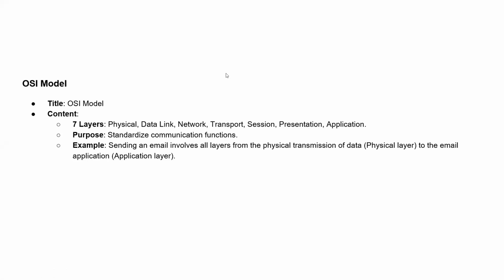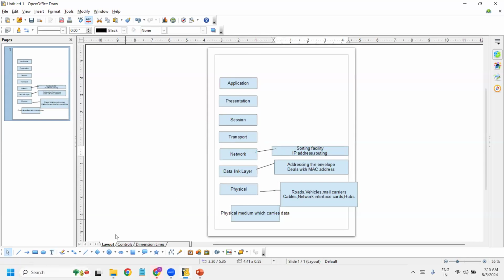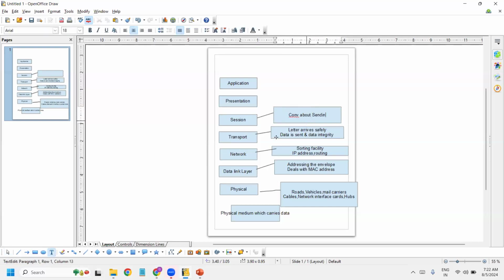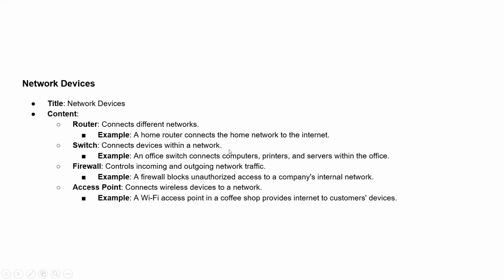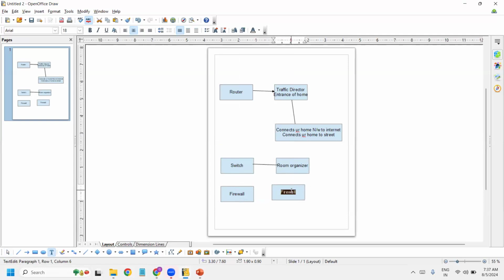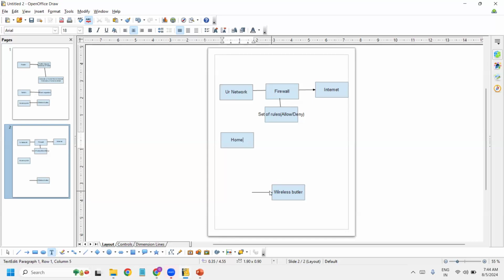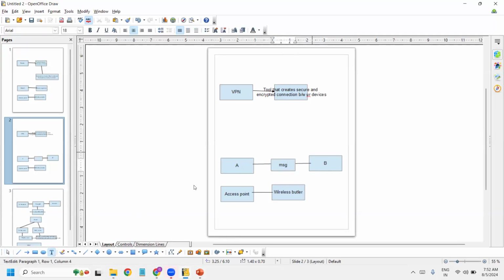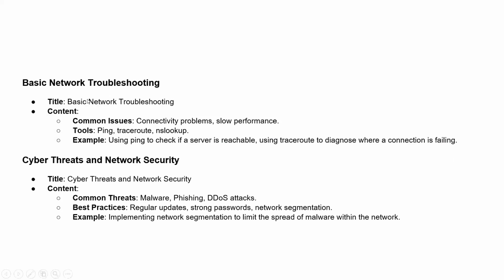Cyber Security Qualys Vulnerability Management Class-3 || NDR EdTech || Training In Bangalore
what is Qualys Vulnerability Management Cyber Security.